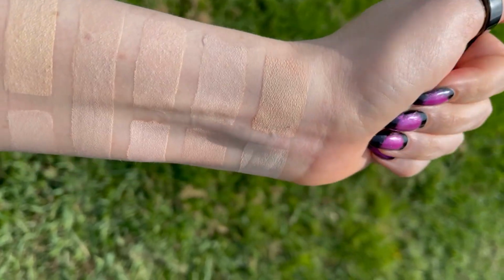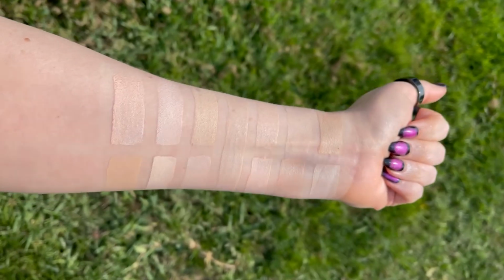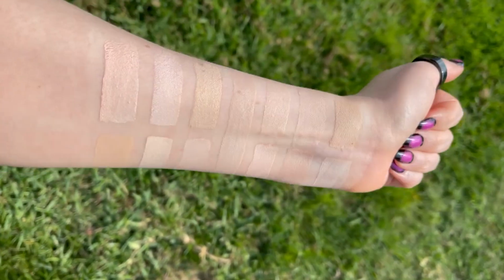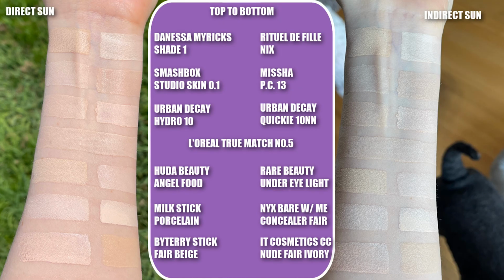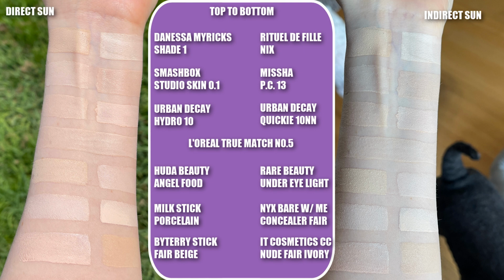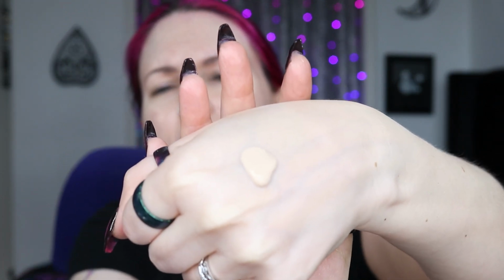L'Oréal True Match Super-Blendable Foundation Review + Wear Test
Happy Saturday, beautiful creatures! This is my L'Oréal True Match Super-Blendable Foundation Review + Wear Test. I include comparison swatches to other fair foundations for you as well. I ended up testing this foundation for 10 hours, as I got sick Tuesday night. I've had some sort of low-grade stomach bug since Tuesday and only started to feel better this morning.

PRODUCTS SWATCHED
Danessa Myricks Yummy Skin Blurring Balm Powder Shade 1
Rituel de Fille Etherel Veil Nix
Smashbox Studio Skin 0.1
Missha Perfect Cover 13
*Urban Decay Hydromaniac 10
*Urban Decay Quickie 10NN
Huda Beauty FauxFilter Stick Angel Food
Rare Beauty Positive Light Under Eye Brightener Light
Milk Flex Stick Porcelain
Nyx Bare With Me Concealer Fair
ByTerry Nude Expert Duo Stick Fair Beige
It Cosmetics CC+ Nude Glow Fair Ivory

BROWS
Nyx Thick It Stick It Thickening Brow Gel in Cool Ash Brown

EYES
Concrete Minerals Glitter Eye Primer

FACE
L'Oréal True Match Super-Blendable Foundation N0.5
Half-Magic Beauty Pink Mushroom Blush
Half-Magic Beauty Enter the Glow Highlighter

LIPS
Haus Labs Ride pencil
Half Magic Beauty Mr. Chic-y Pants

CHAPTERS
00:00 Intro
00:23 L'Oréal True Match Super-Blendable Foundation Review
01:17 About My Skin & What I Want in Foundation
01:49 L'Oréal True Match Super-Blendable Foundation Swatches
02:11 L'Oréal True Match Super-Blendable Foundation 10 Hour Wear Test
10:15 L'Oréal True Match Super-Blendable Foundation Final Thoughts

CAMERA READY COSMETICS code PHYRRA $5 off entire order, 1-time purchases, minimum $50

Sound effects from zapsplat.com. Music from Pond5.